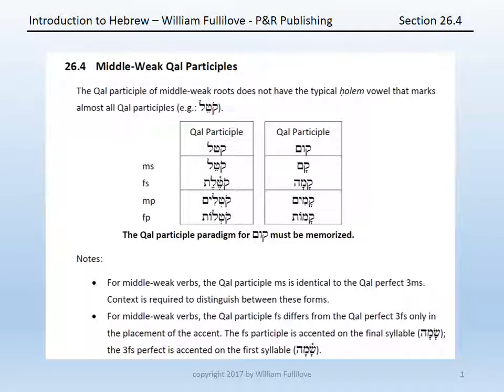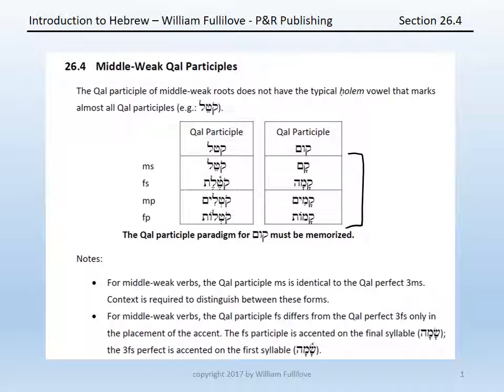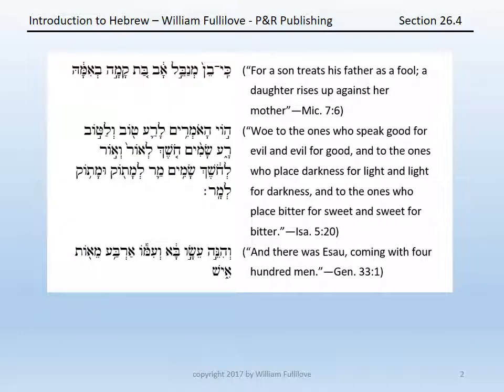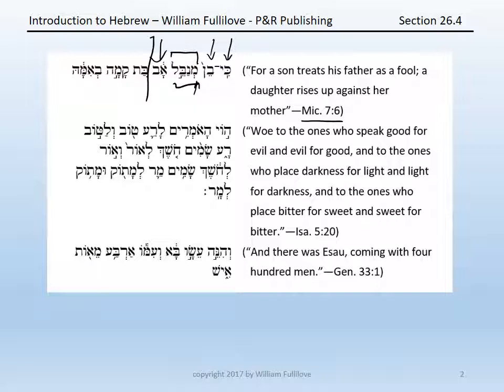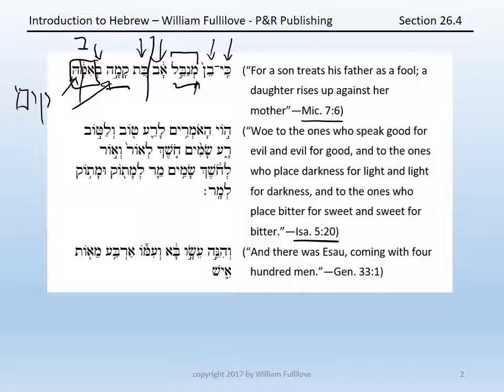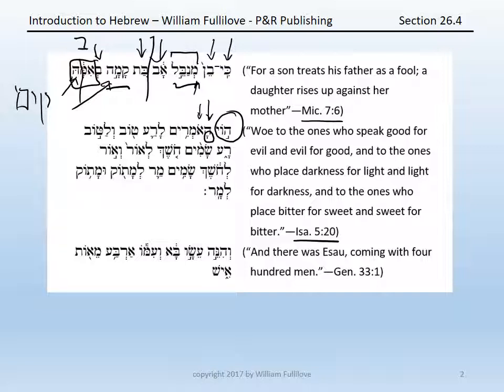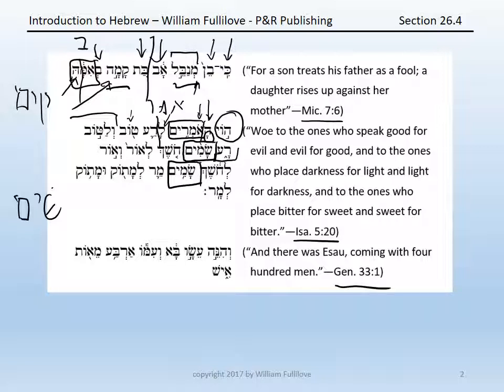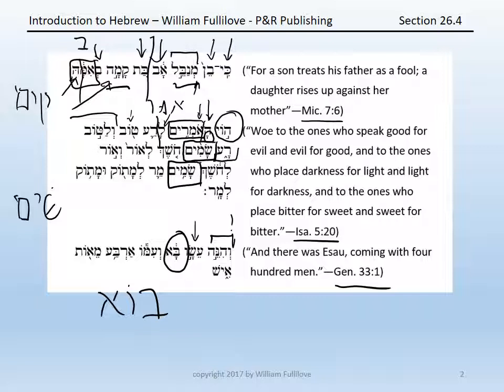Section 26 04